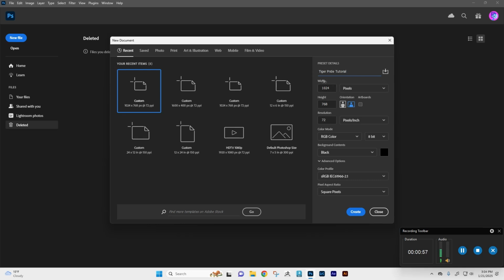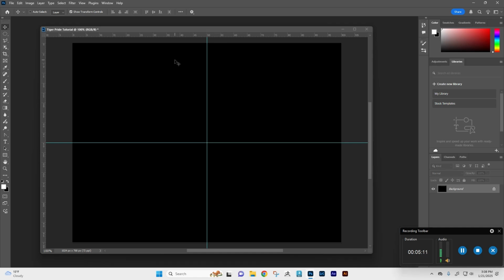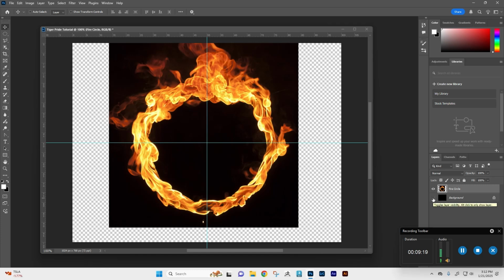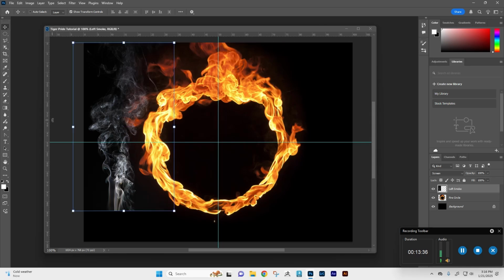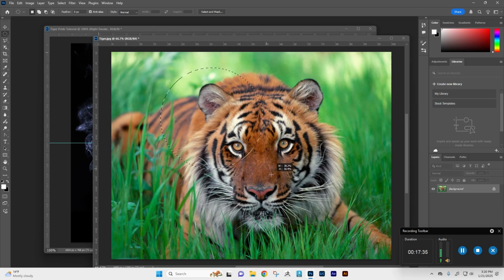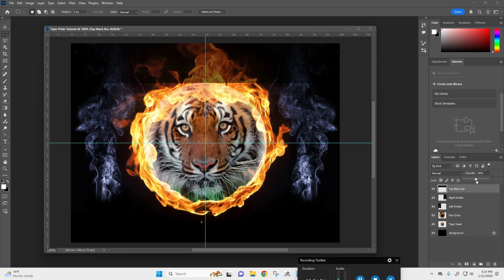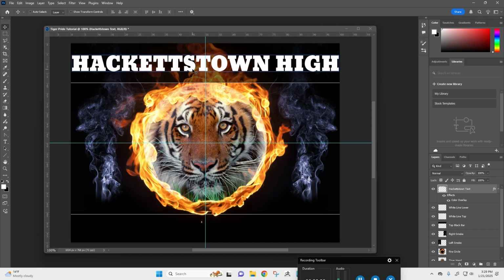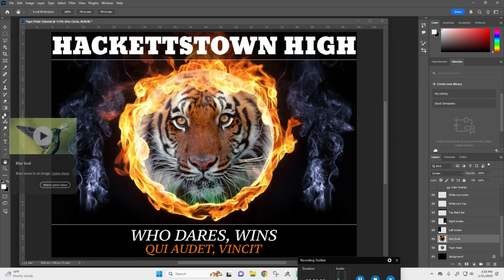Tiger Pride Tutorial 2025 Final